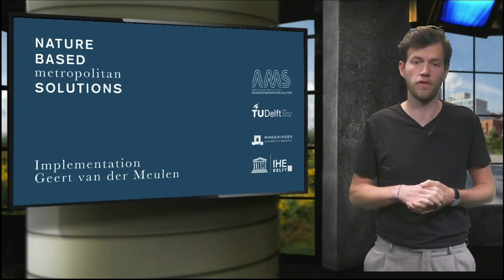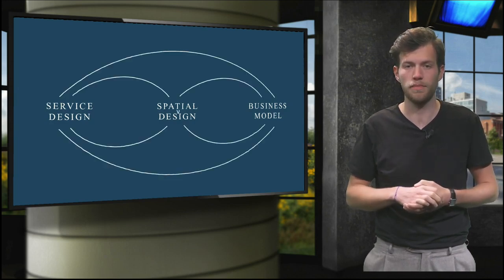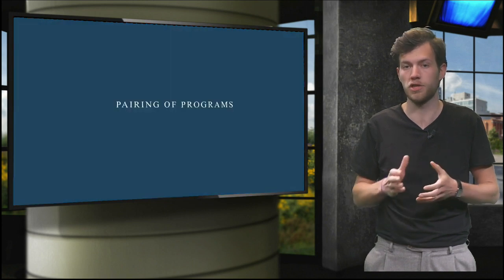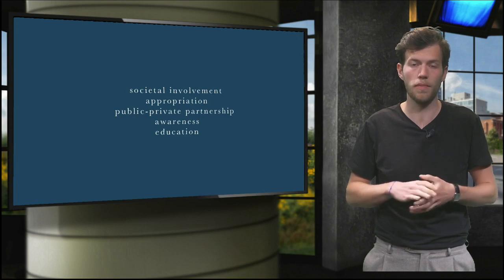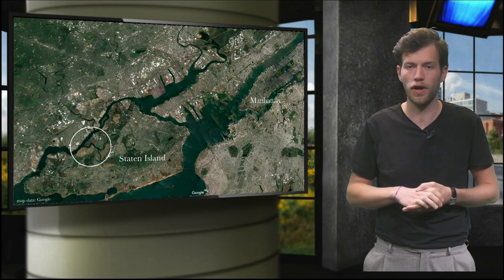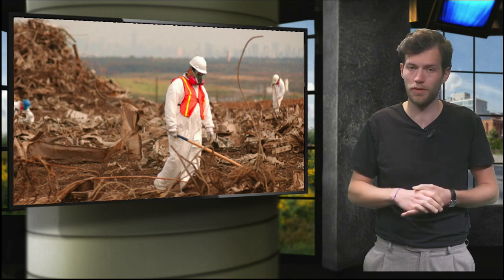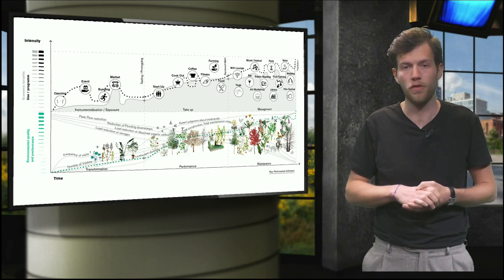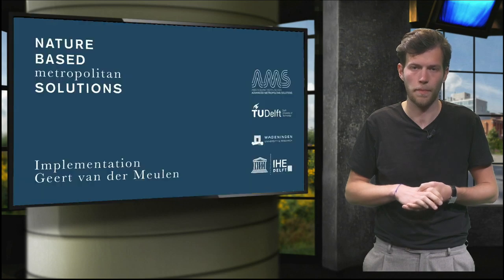5.2.1: Implementation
When you place a couch in your own house you are quite sure that you will go and sit on it. However, when you place a bench in public space, the usage is uncertain. Interventions in public space are less predictable and don’t stay the same as right after their implementation. Its usage can vary for instance. When placing nature instead of a bench you can expect changes for sure: nature grows!

In the video, Geert van der Meulen therefore explains how service design, spatial design and the business model and assessment come together and become operational in time. How can you make use of the changes of nature and how can you stimulate the multi-functionality of nature?